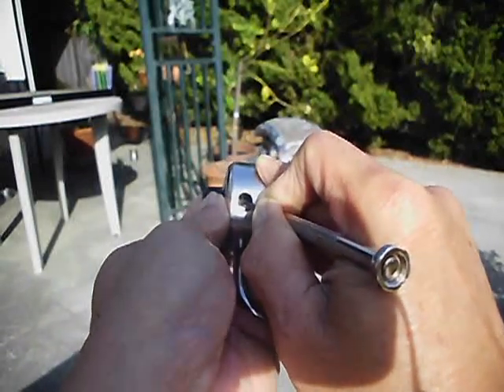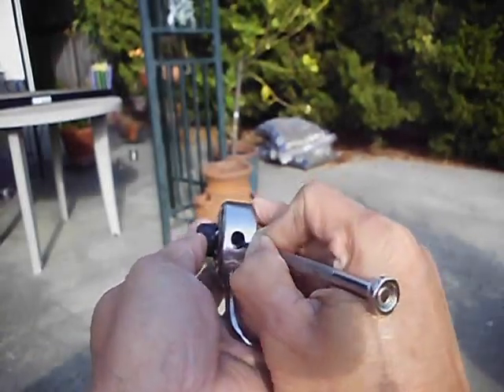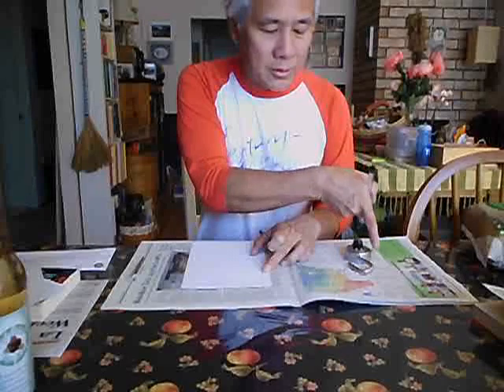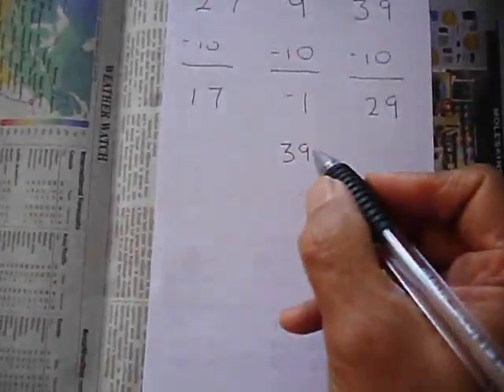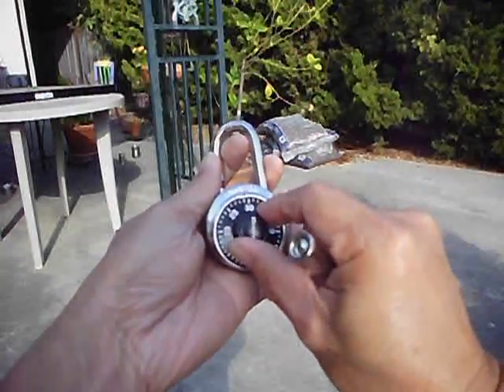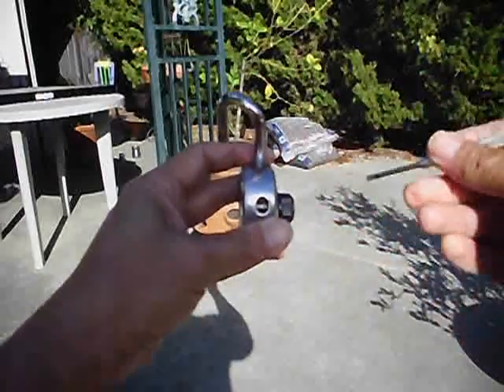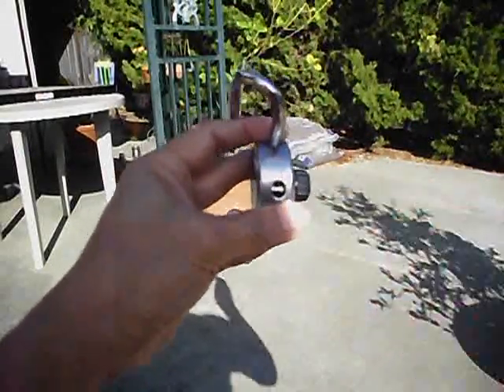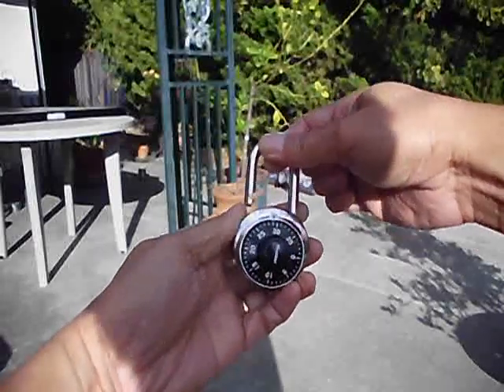How to Figure Out the Combination of a Master Lock that is Already Open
A technique for determining the combination of a Master Lock, IF the lock is already open.  This takes a bit of skill and practice, and may not be quicker than other methods which work when the lock is already locked.  Even if this procedure only produces an approximate combination (plus or minus one or two), that could still be used in concert with other methods based on "sticking points".

Locks without a combo can often be found at flea markets, garage sales, and estate sales for a very good price.